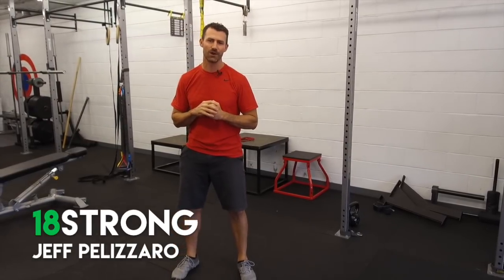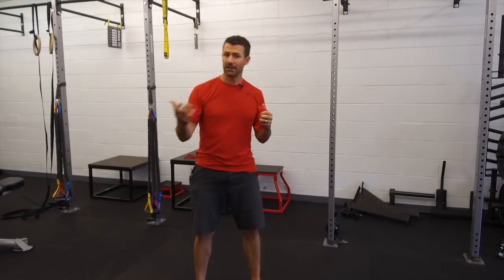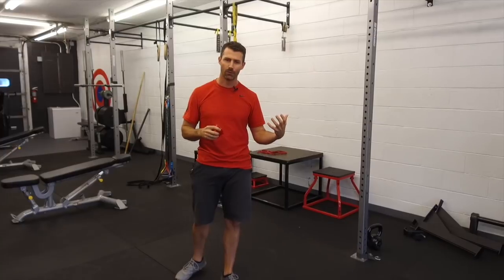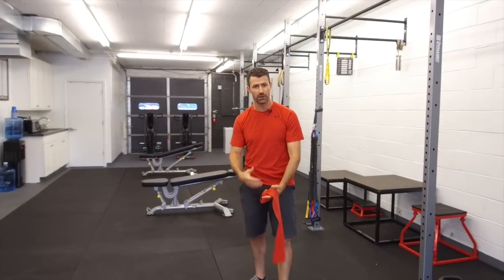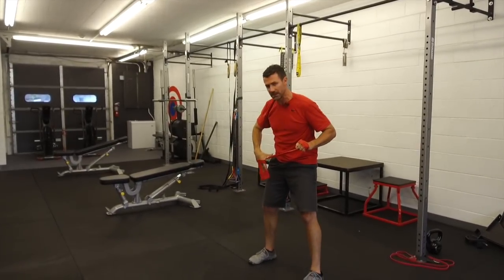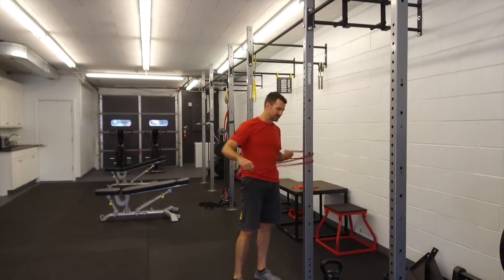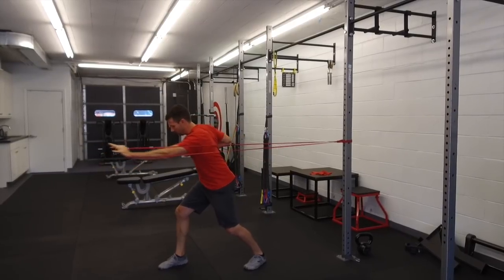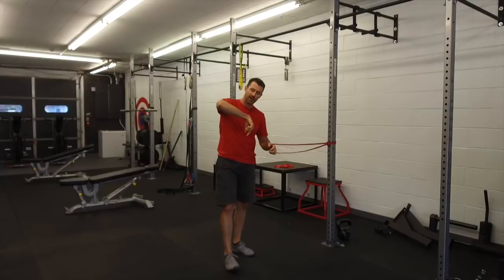What to do before my Golf Round? Priming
Not sure what you should do right before your round of golf? If you're not "Priming" your body before you step on the 1st tee box, you are definitely wasting strokes!  And we're not just talking about your typical "warm-up" either.

In this video, Jeff is going to show you THE BEST, and most effective technique you can do to get your body ready to play your best golf before you hit that 1st drive!